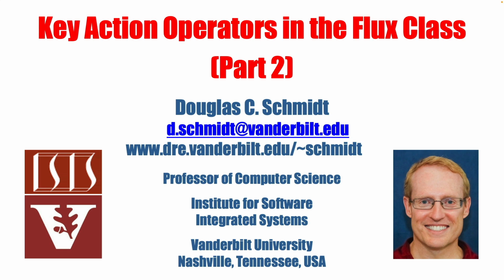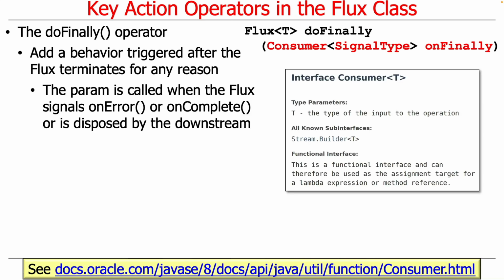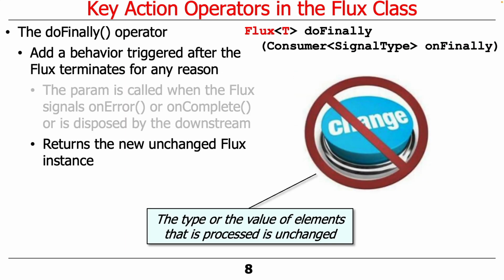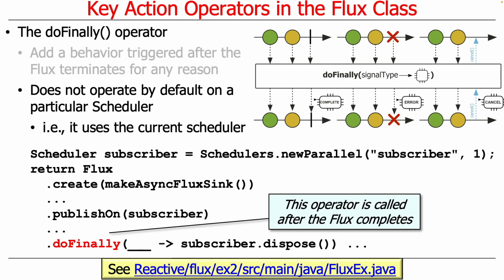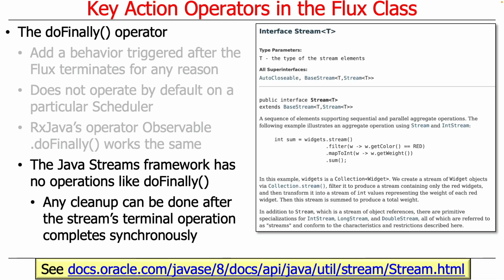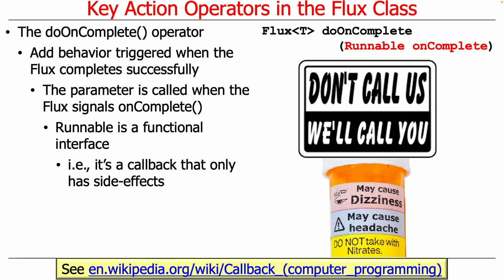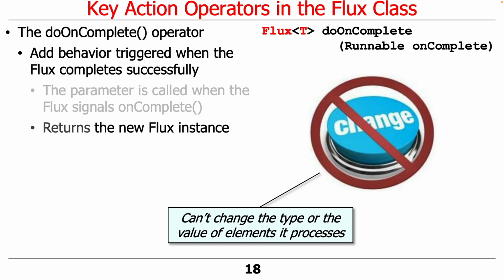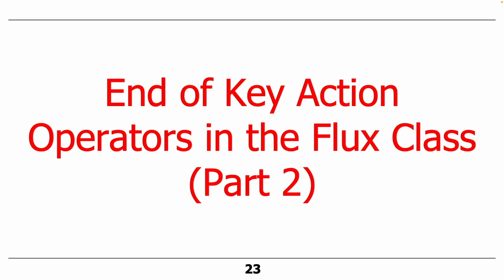Key Action Operators in the Flux Class(Part 2)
This video describes various Project Reactor action operators (i.e., doFinally() &doOnComplete()) that don’t modify aFlux, but instead use it for side effects.